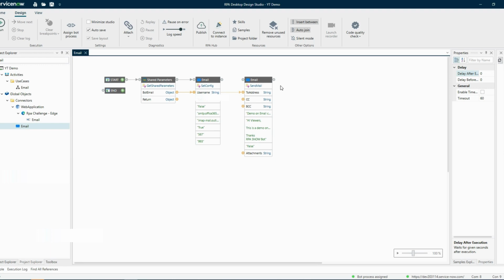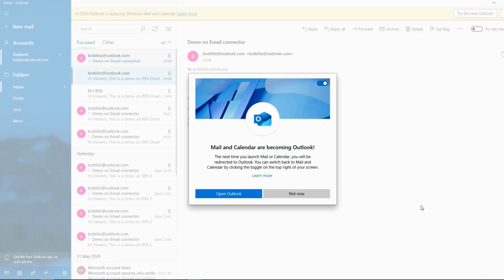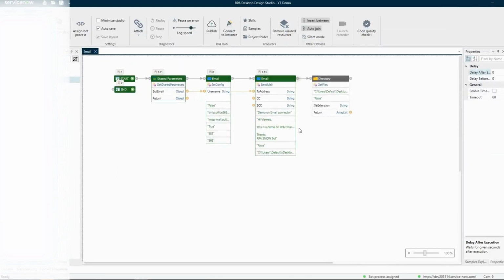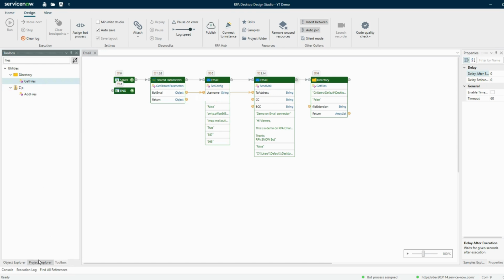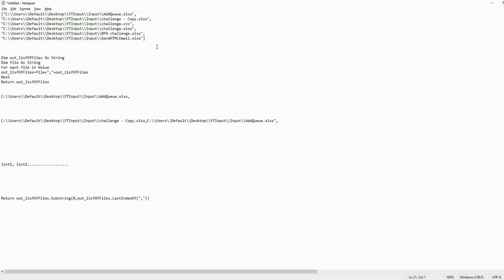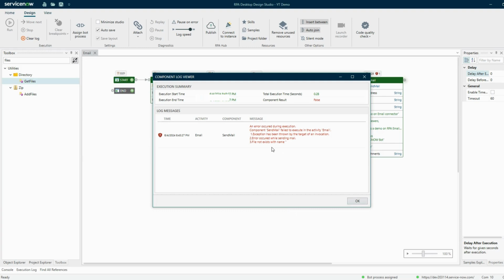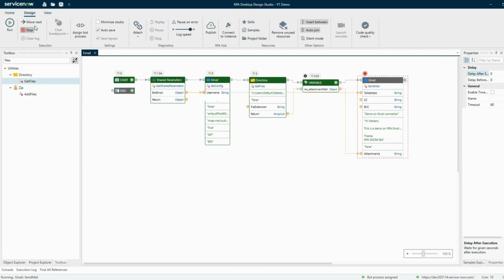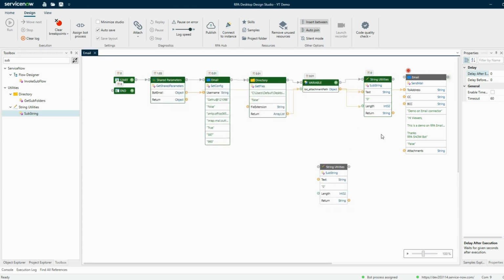How to send multiple attachments using Email connector(include any type .xlsx,.pdf)|ServiceNow RPA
Code used:

Dim out_lisfOfFiles As String
Dim file As String
For each file in Value
out_lisfOfFiles=file+","+out_lisfOfFiles
Next
Return out_lisfOfFiles

5.How to Create table in mail body | Create HTML Body using Email & C# Connector | ServiceNow RPA